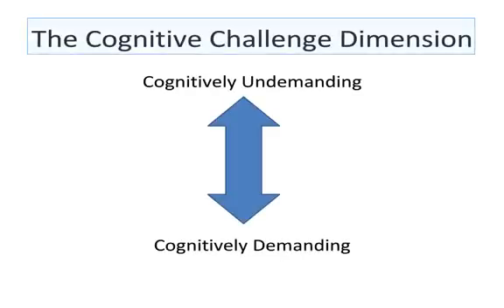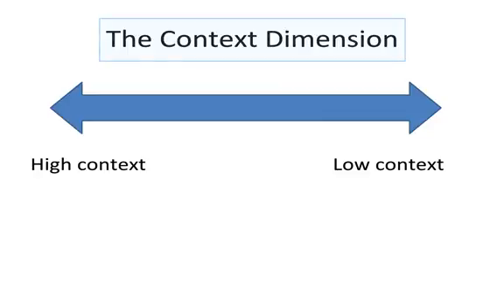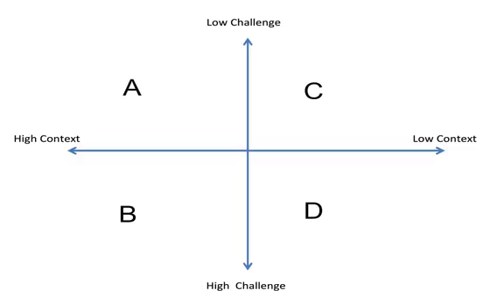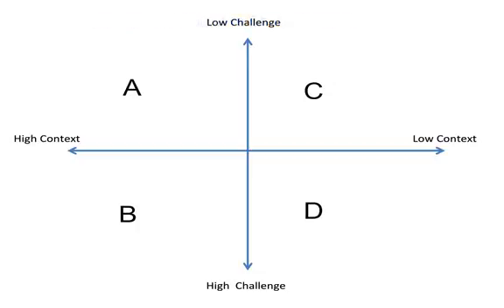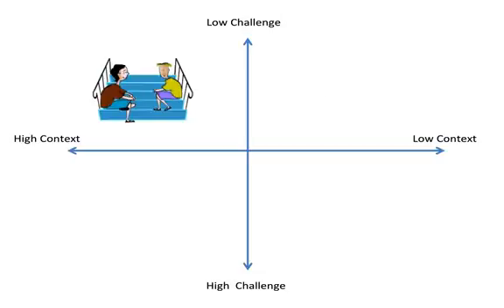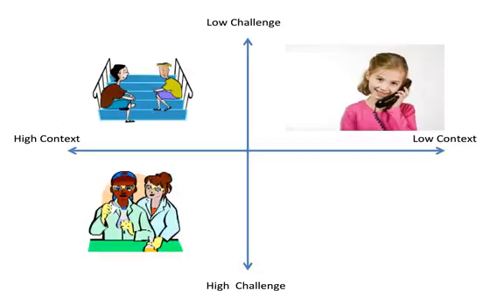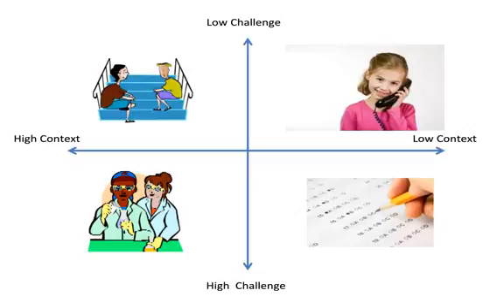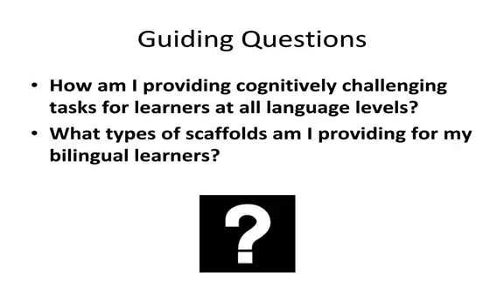The Cognitive Challenge Dimension